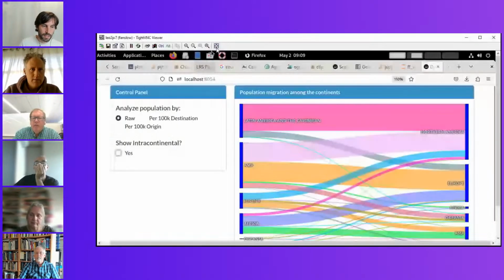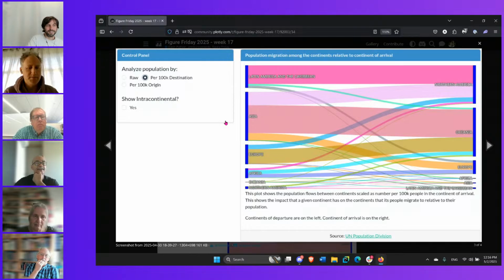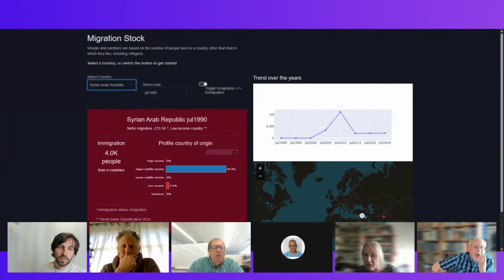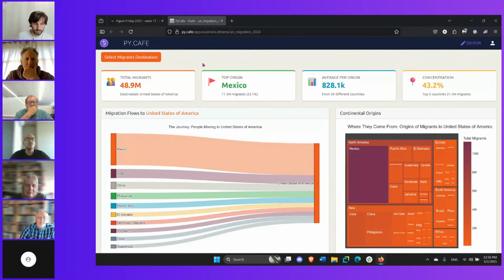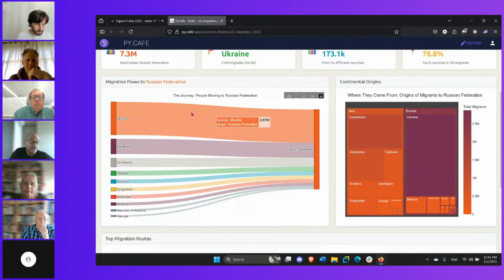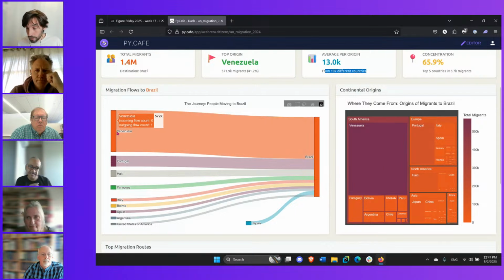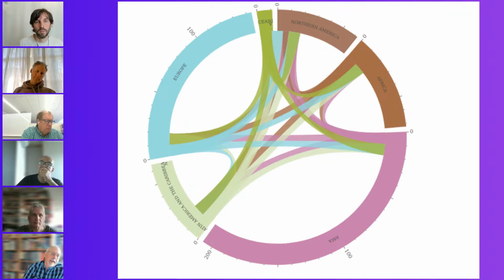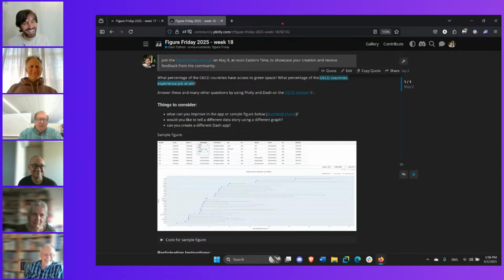Figure Friday Session - Week 17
What were the main migration routes in 2024?

Join the live FigureFriday session and see how community members used Plotly graphs and Dash to explore the migration dataset.